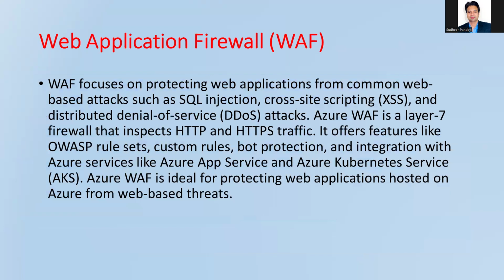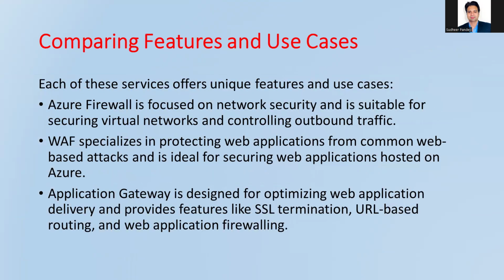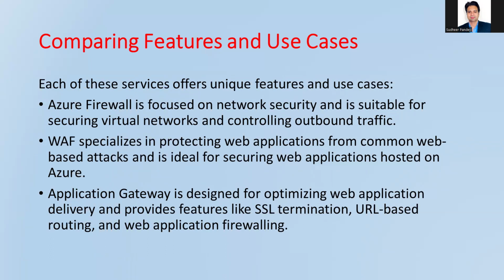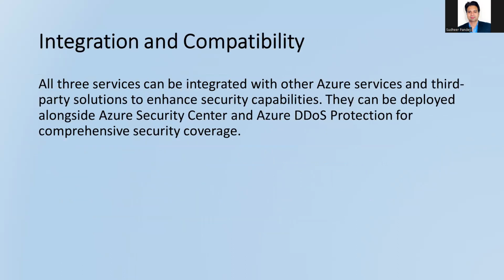Azure Firewall vs WAF vs AppGateway